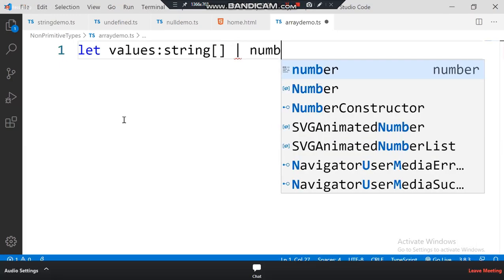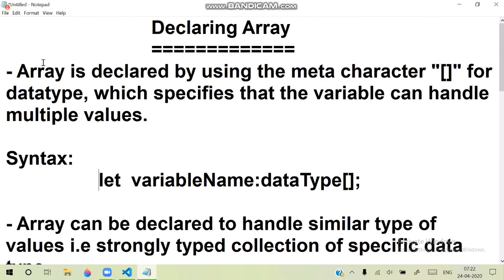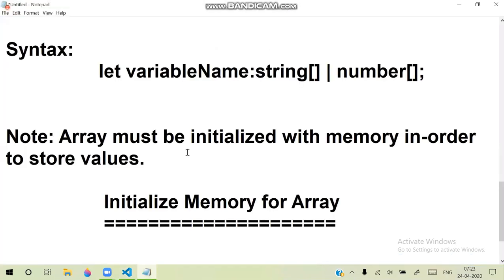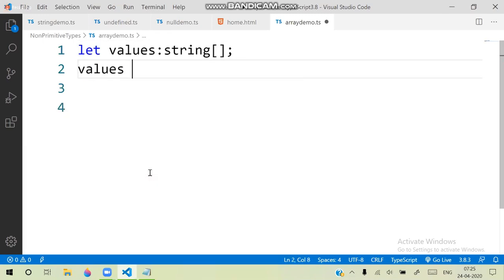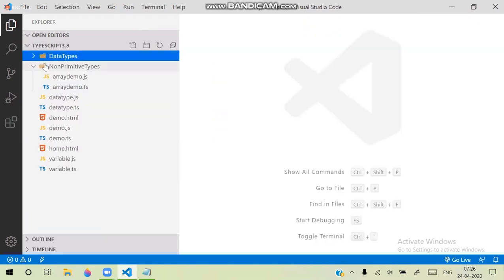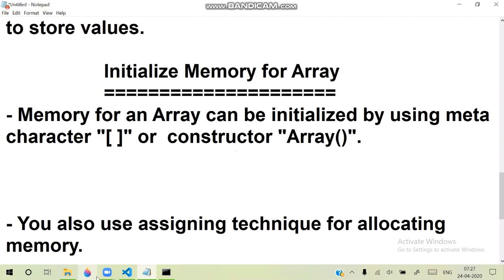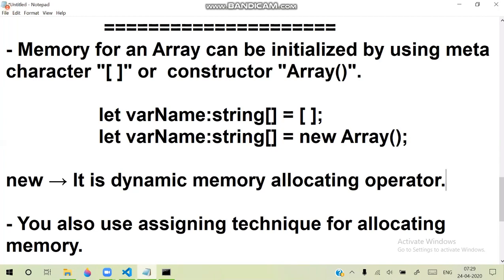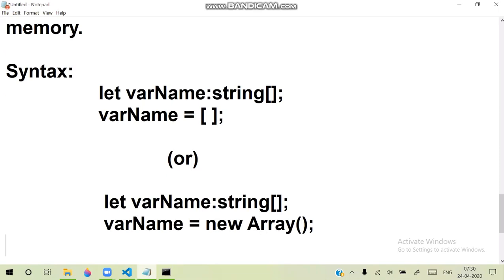Typescript 34..what is Array in Typescript..